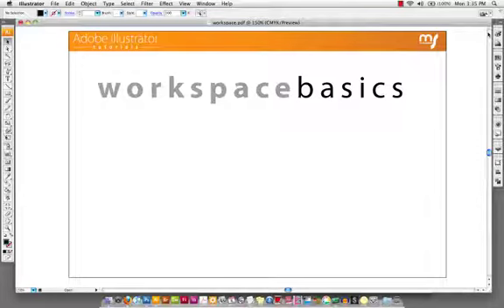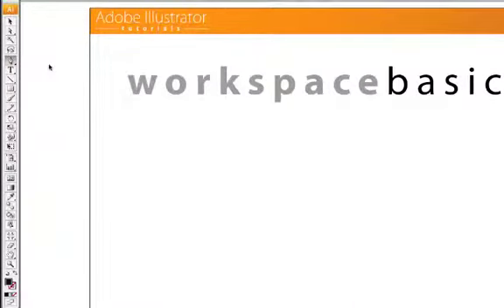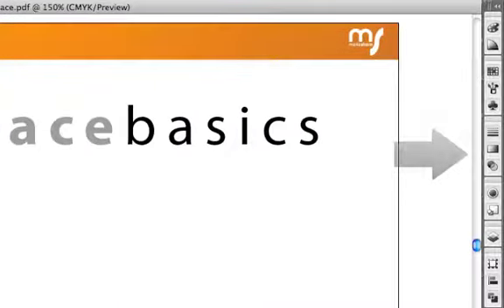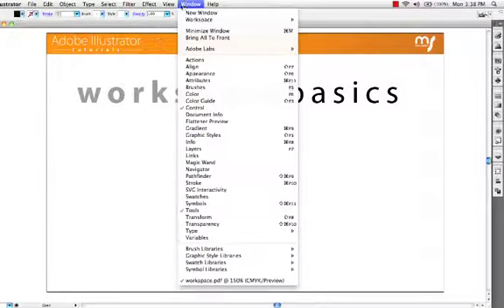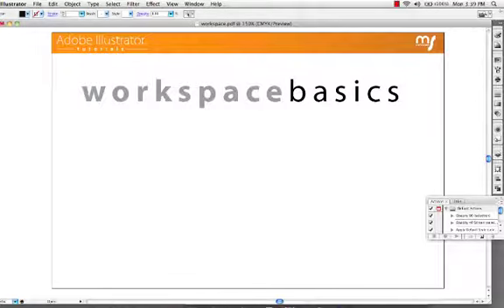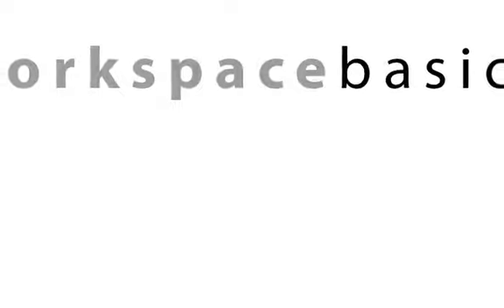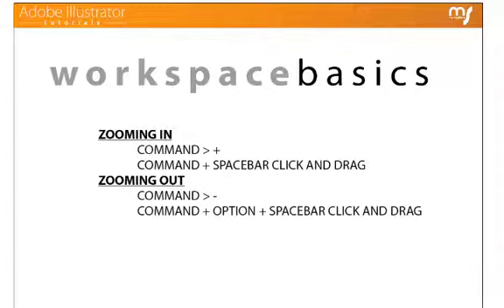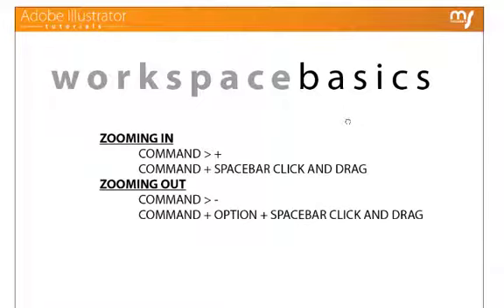03 Workspace Basics